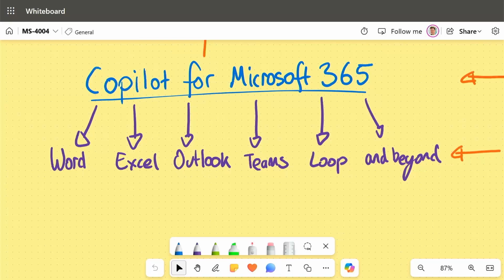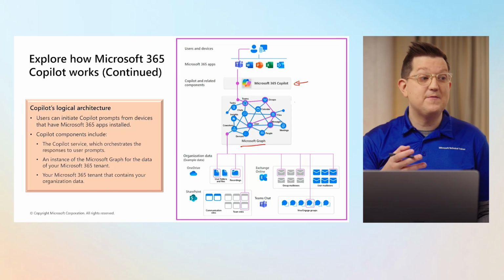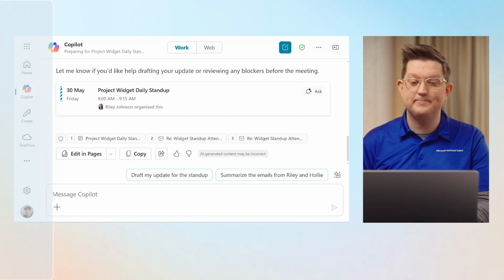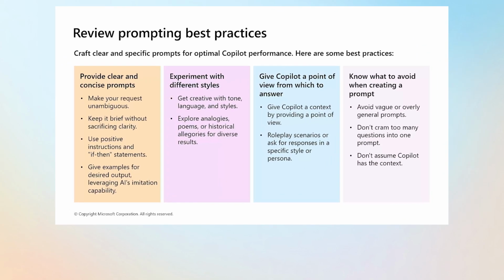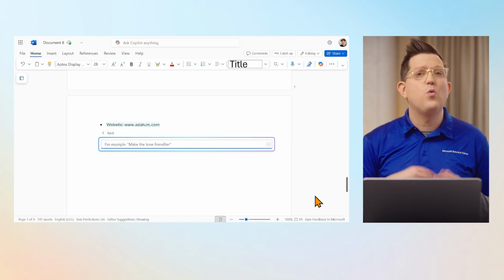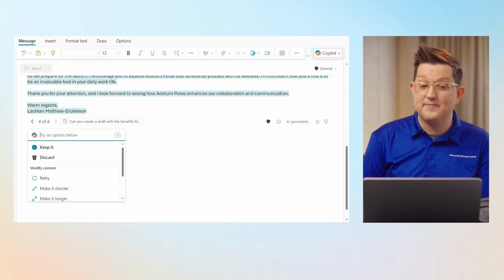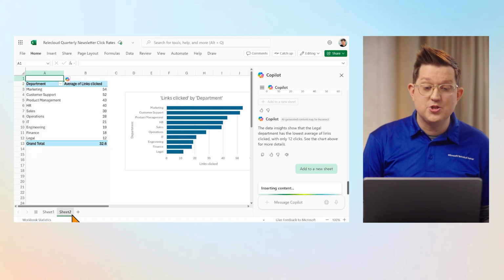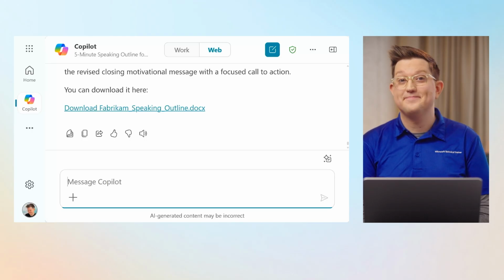Empower your workforce with Microsoft 365 Copilot: Communications Use Case MS-4004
This module enables students to perform a series of use case exercises that build their Microsoft 365 Copilot skills in Communications-related business scenarios.

By the end of this module, you should be able to:
• Use Microsoft 365 Copilot in Loop to create and update a market research report for a potential new sales market.
• Use Microsoft 365 Copilot in Excel to analyze newsletter open and click-through rates across departments and generate a quick summary.
• Use Microsoft 365 Copilot in Outlook to write, edit, and prepare an internal email announcement.
• Use Microsoft 365 Copilot Chat to compile and refine key messages for a company-wide town hall.

00:00 Video Intro
1:24 Learning Path 1: Get started with Microsoft 365 Copilot
30:57 Learning Path 2: Empower your workforce using Microsoft 365 Copilot Use Cases
31:36 Copilot: Communications Use Case